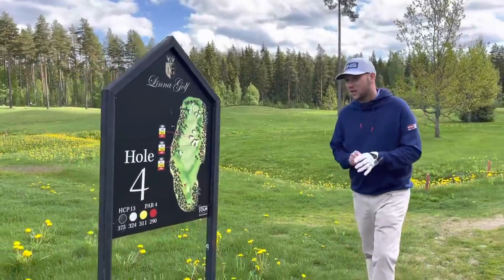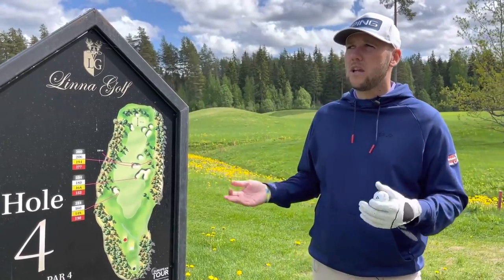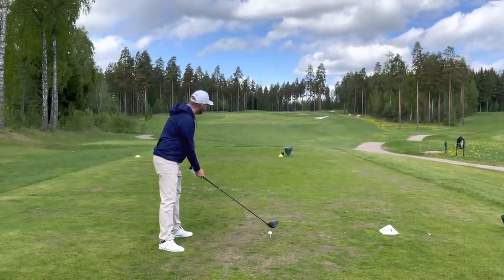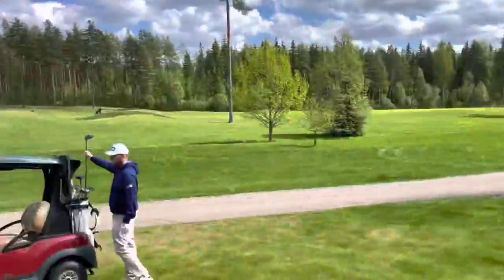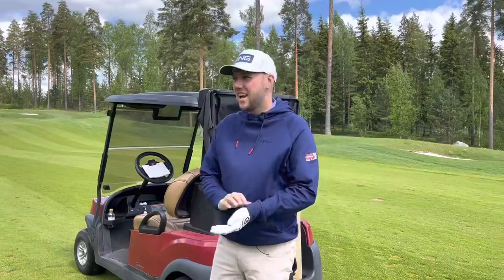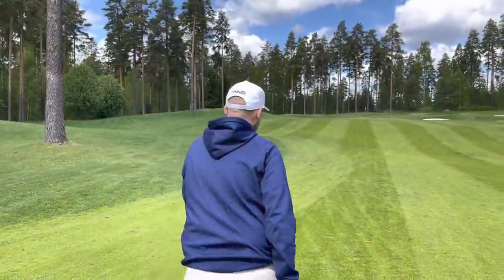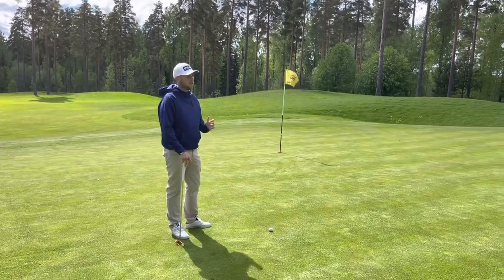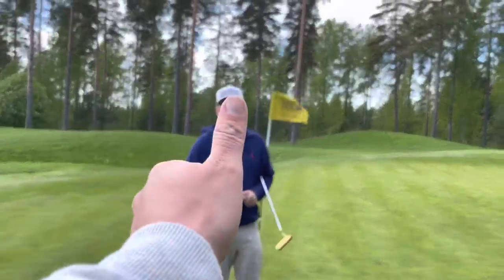HOW to BREAK 90 at a EUROPEAN TOUR Venue!!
HOW to BREAK 90 at a EUROPEAN TOUR Venue!! - In this video I show you how to lower your scores on uphill Par 4’s! And lower your golf scores!! DON’T be caught out by these holes!!!